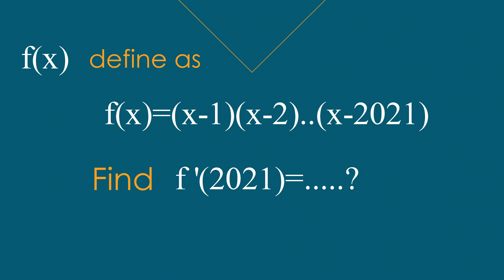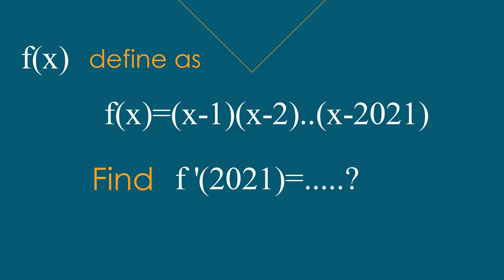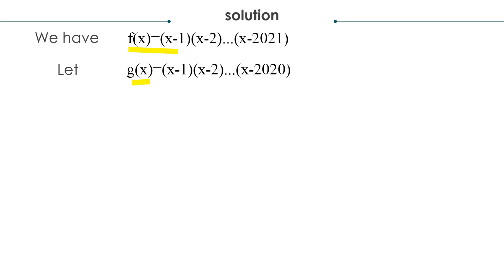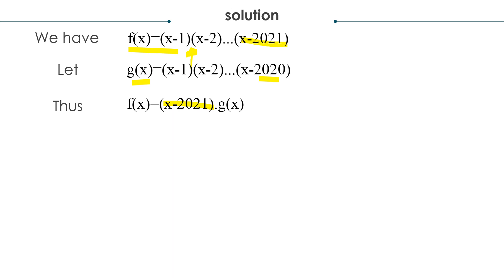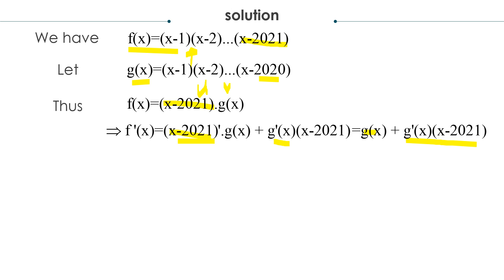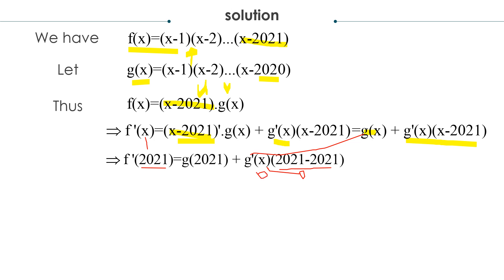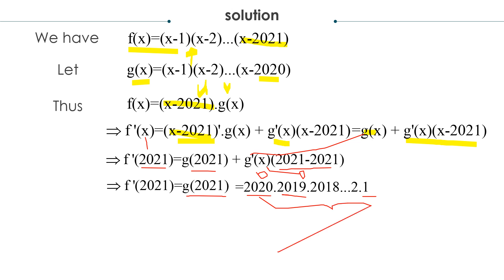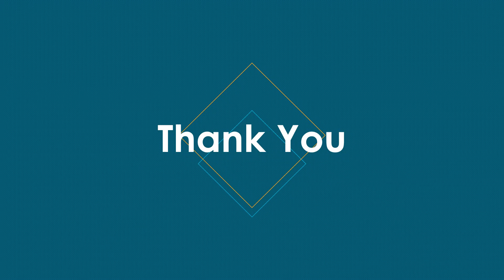🔰 Simple Derivative, Perhaps you need to know in this 2020.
ក្នុងវីដីអូនេះអ្នក និងមកយល់បន្ថែមលើលំហាត់សិស្សពូកែមួយចំនួន   ព្រមទាំងលំហាត់អនុវត្តន៍ និងគន្លឹះក្នុងការដោះស្រាយលំហាត់ថ្មីៗ។ In this video you will lern the outstanding exercises as well as getting  more practice and more tip to solve exercises.